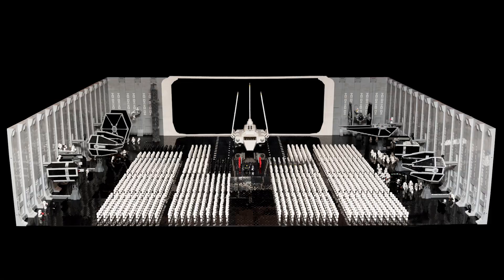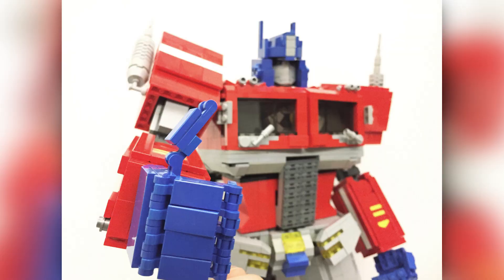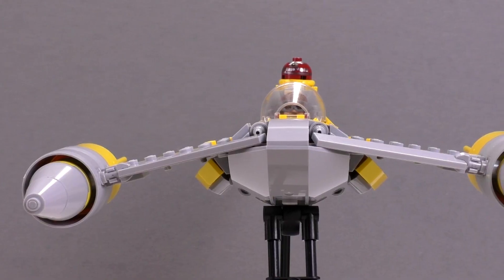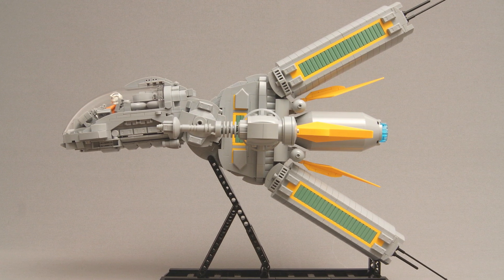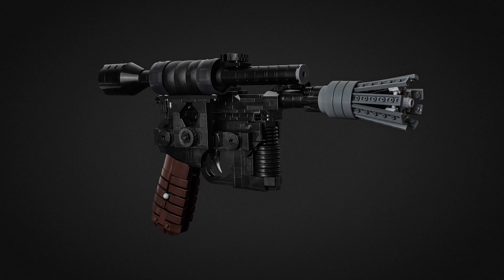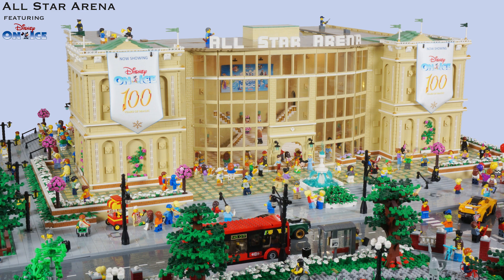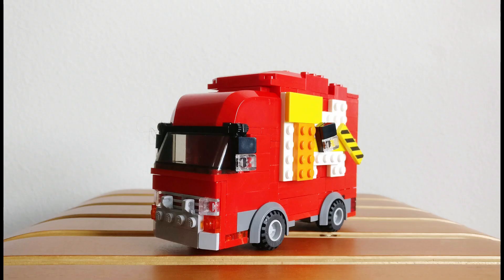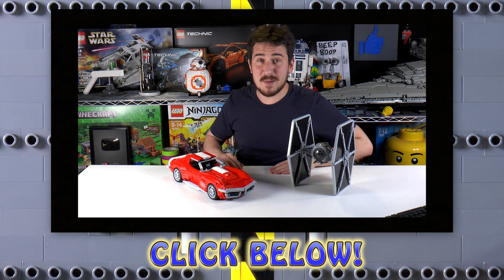The True Y-Wing! or E-Wing? | TOP 10 MOCs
Check our webstore! Share your very high quality MOCs for a chance to cooperate with us!

Spider-Man vs. Doctor Octopus     By     Thorsten Bonsch

Brick Vault
USA